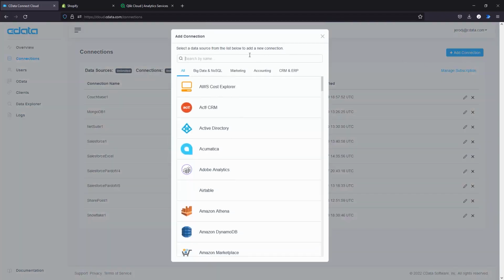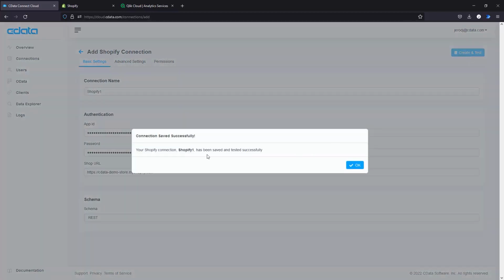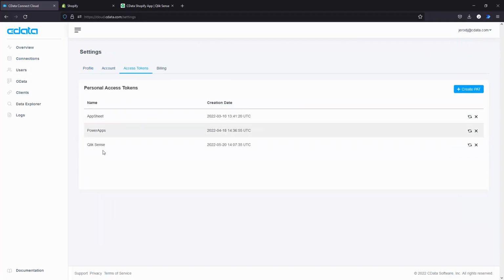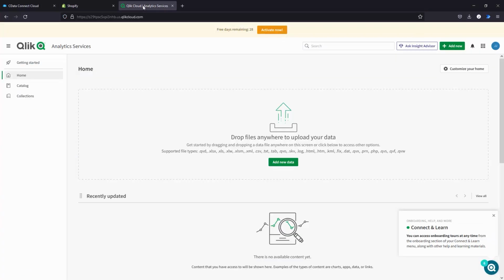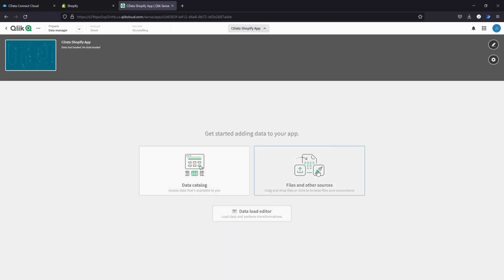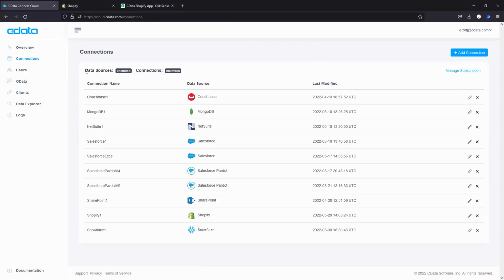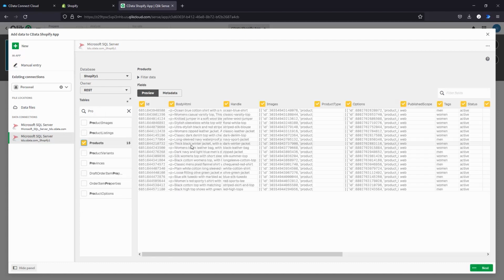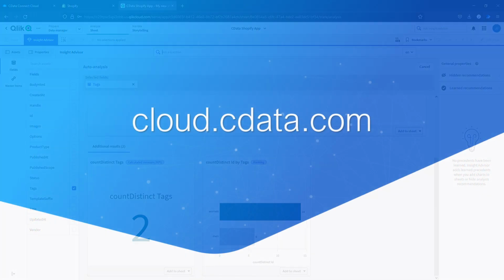Work with Live Shopify Data in Qlik Sense Cloud (Connect Cloud)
Use CData Connect Cloud to connect to Shopify and provide access to live Shopify data in Qlik Sense Cloud!